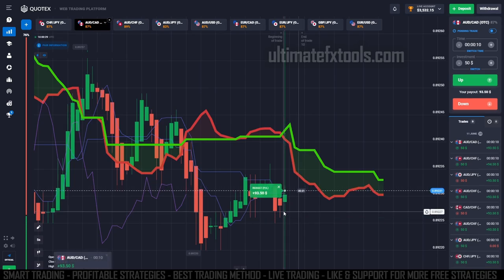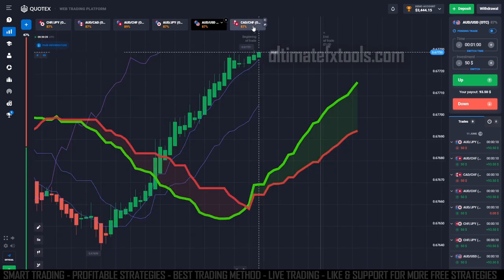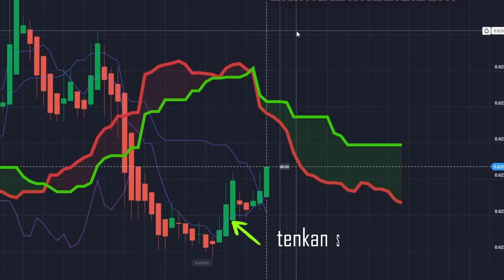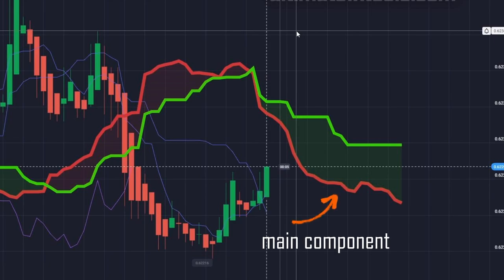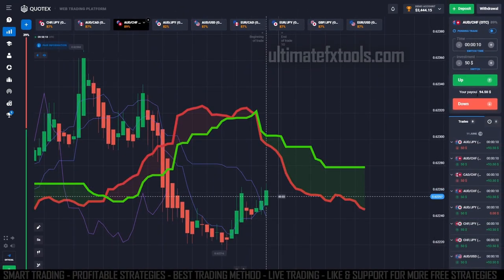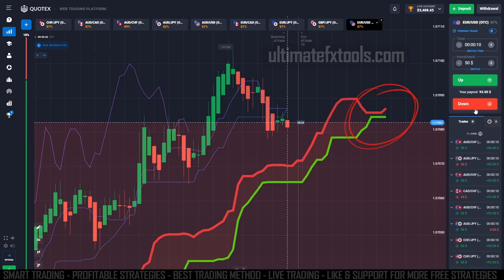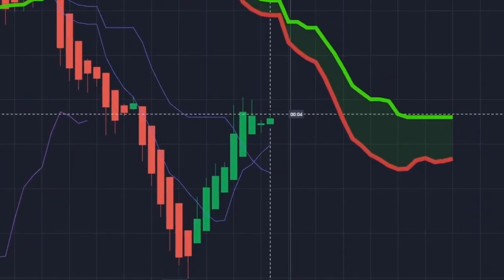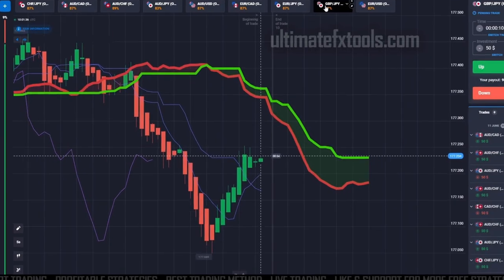10 Seconds Hack - Quotex Trading | Only 1 Loss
Easy spotting reversals and trends by using the Ichimoku cloud technique. With 5 Seconds Candle and a 10 seconds quick trading duration time. Watch the whole video and follow us to get free trading strategies.

That was my mistake on the video.. Apologize for my mistake - It's Ichimoku cloud, not Alligator.